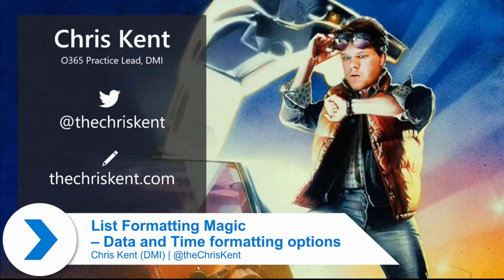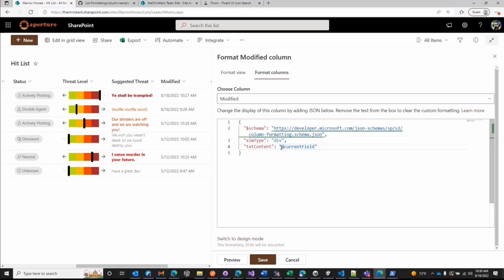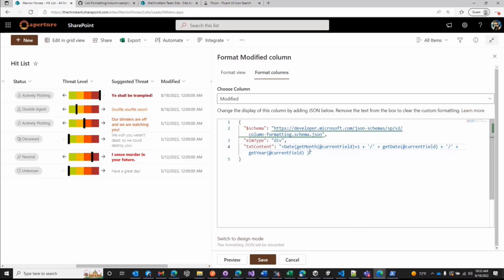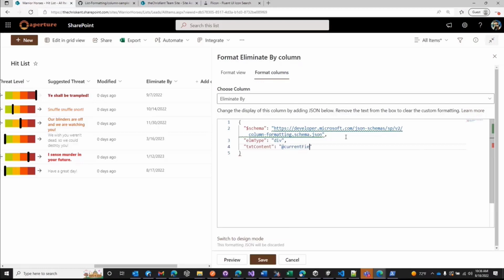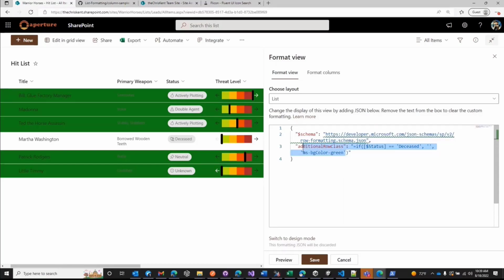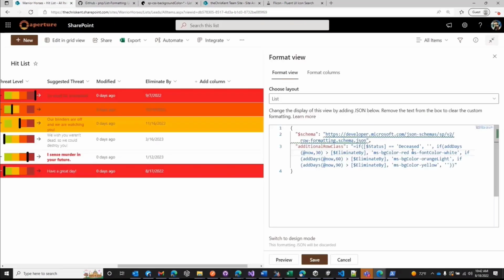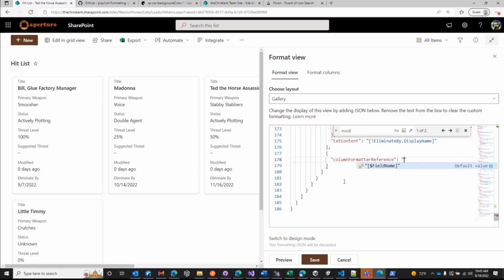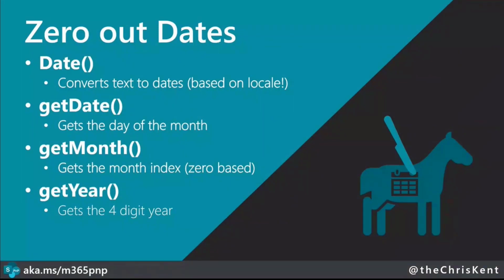List Formatting Magic – Data and Time formatting options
In this 23-minute developer-focused demo, Chris Kent’s solution shows you how to eliminate times aligned to dates for clean date-to-date comparisons. Here’s four functions for Zeroing out dates – Date () (convert text to date based on locale), getDate () (get day of month), getMonth () (get month index), and getYear () (get 4-digit year). In list, display number of days since list item was modified. Show date formatting in list and gallery views. Apply conditional formatting for clarity.  This PnP Community demo is taken from the Microsoft 365 & Power Platform Development Community call recorded on August 18, 2022.

Demo Presenter
• Chris Kent (DMI) | @theChrisKent

Supporting materials
• Documentation - Use column formatting to customize SharePoint | aka.ms/spdev-column-formatting